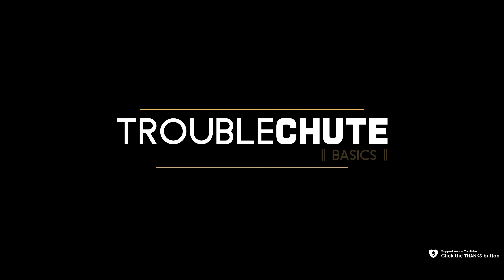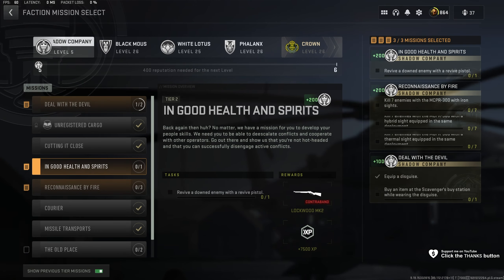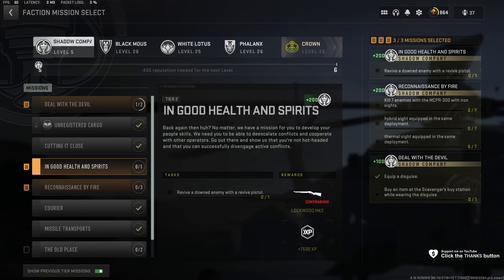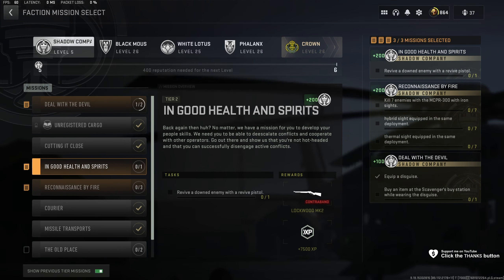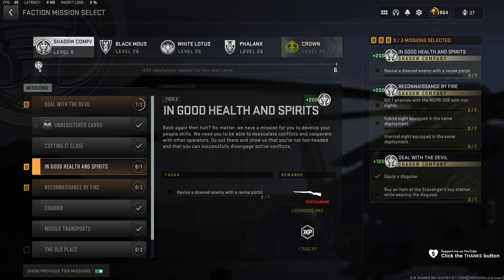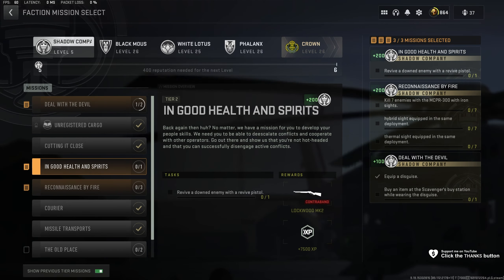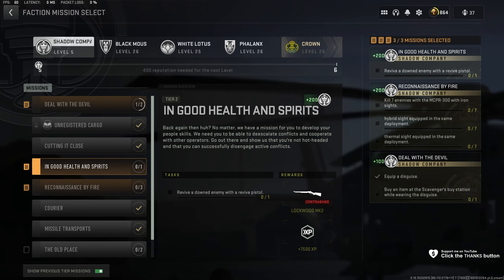In Good Health and Spirits (Shadow Company) GUIDE | DMZ Season 5 Mission Guide | Vondel Guide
This video shows you how to complete the In Good Health and Spirits for Shadow Company! By the end, you'll know how to Revive a downed enemy with a revive pistol.

Timestamps:
0:00 - Explanation
0:10 - Revive a downed enemy with a revive pistol